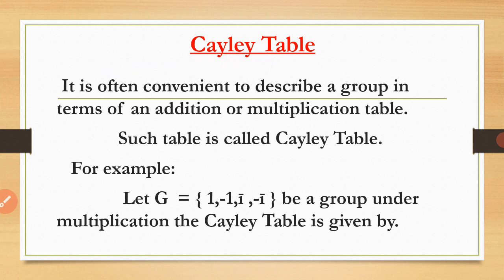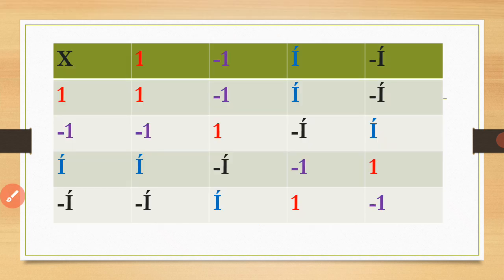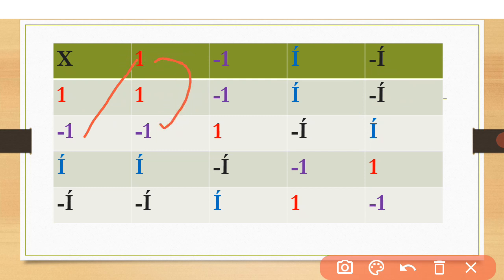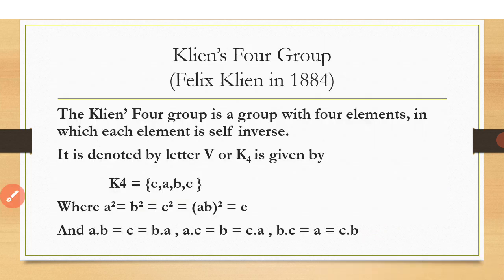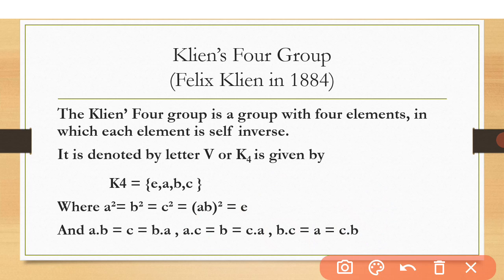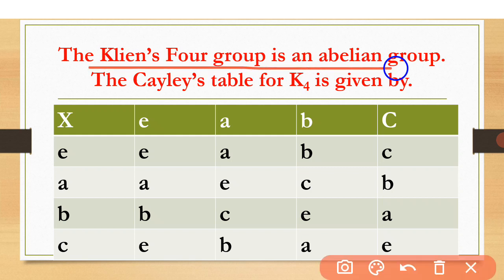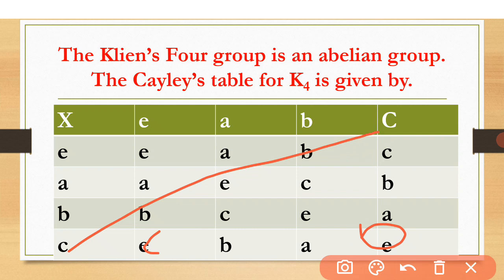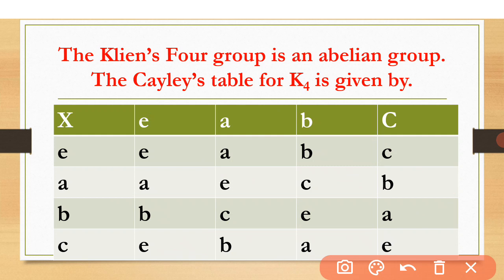Cayley's Table and Klien's Four group ..Group theory Lecture #5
In this video I discussed about Cayley's table and give an example .
and further discussed about very important group of group theory the Klien's four group, and give an example to easy understand.